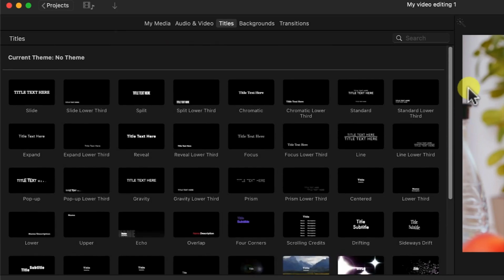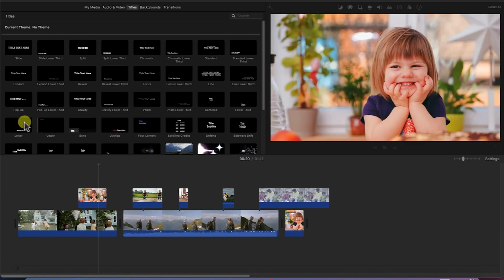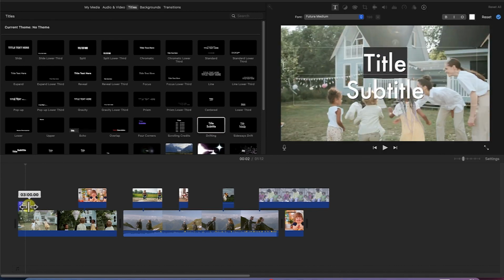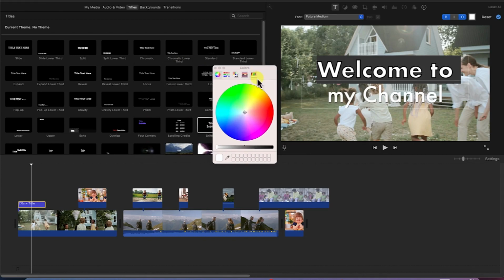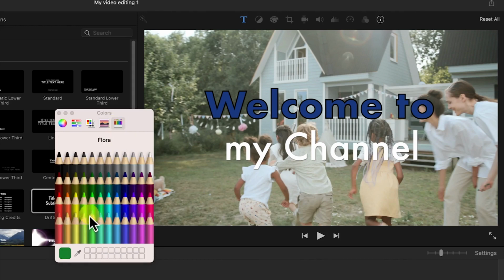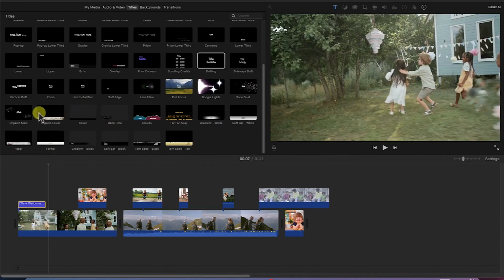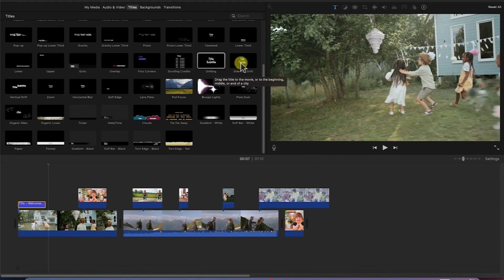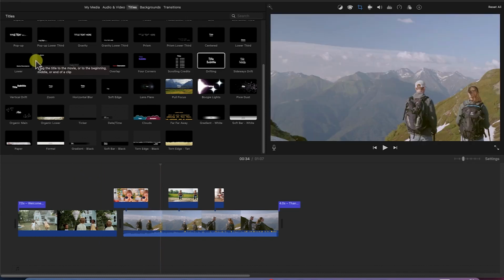iMovie Tutorial for Mac - Adding Titles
In this video, you will learn how to add titles to your video clips.